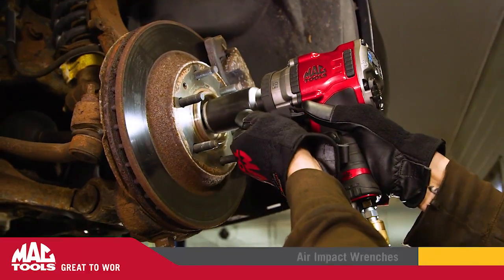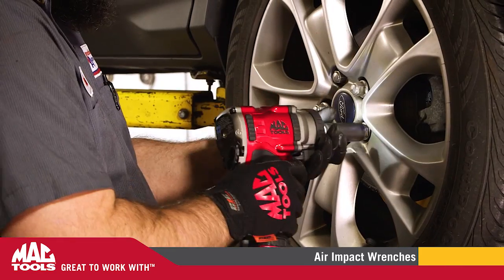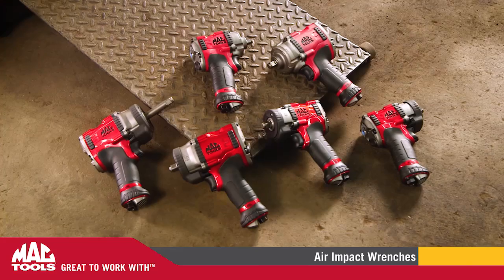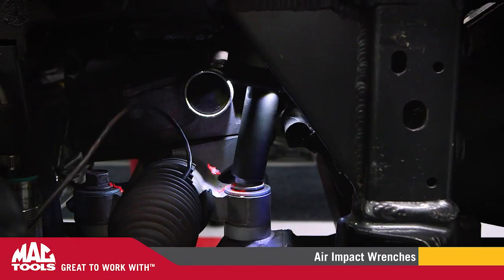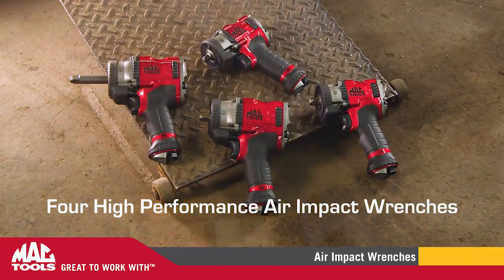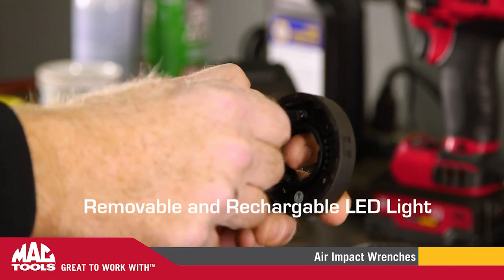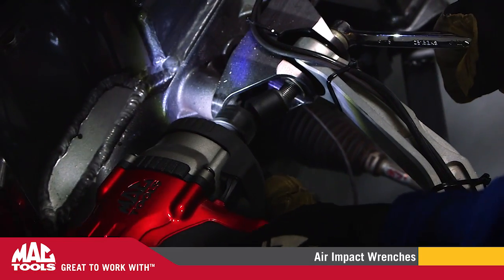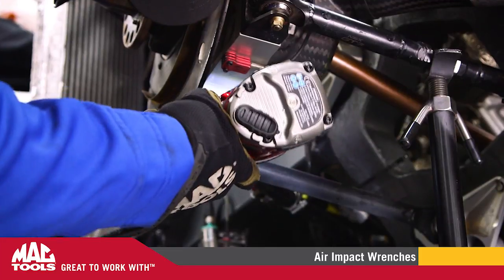Family of Air Impact Wrenches | Mac Tools®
Introducing the Mac Tools MPF990501 High Performance ½" Drive Air Impact wrench. One of the new 6 tool line of Air Impact Wrenches by Mac Tools.

With 1400 ft-lbs. of breakaway torque at 4.8 lbs and only 6.4" long, the MPF990501 delivers high performance power with a compact magnesium housing for lightweight durability. Innovative valve-lever design for easy speed adjustment

Removable and rechargeable LED light provides workplace illumination - the first pneumatic tool featuring quality lighting. Lighting your way in the hardest to reach applications. Forward handle design for comfort and balance. Muffler pad designed to provide noise reduction. Compact magnesium housing provides lightweight durability at 4.8 lbs. and 6.4" in overall length (MPF990501)

Game changing innovation.